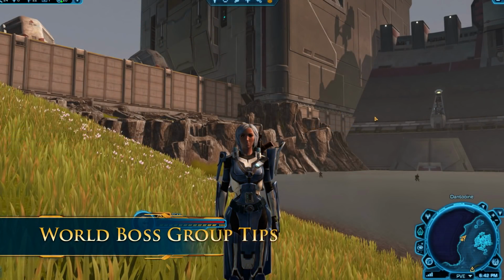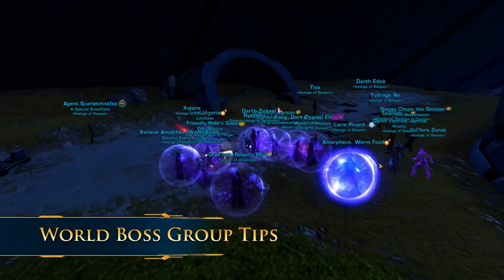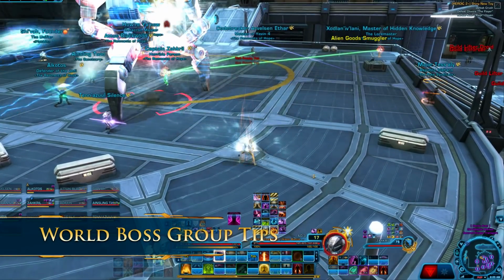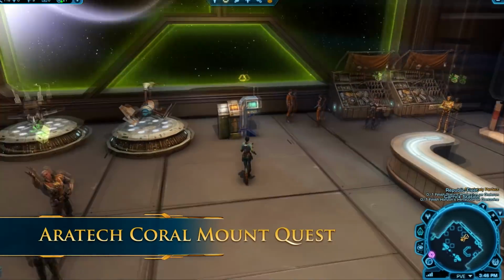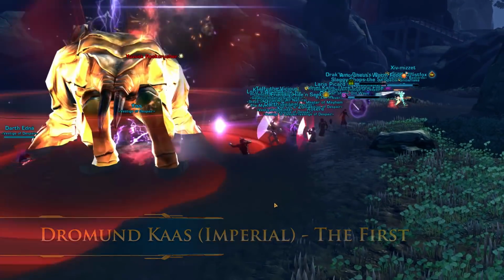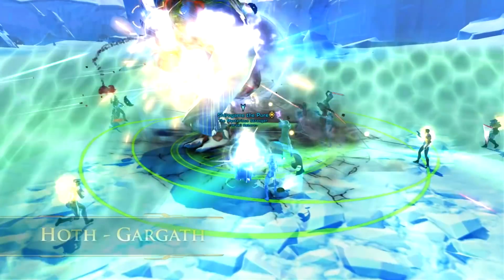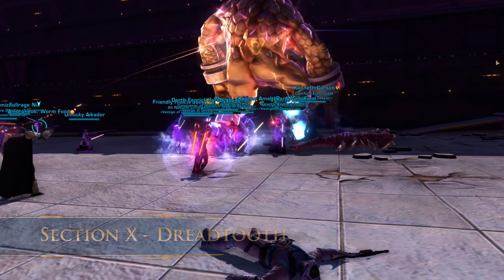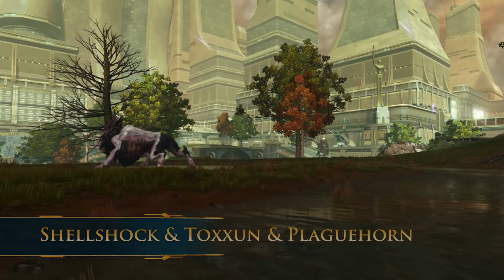SWTOR World Bosses Guide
World bosses are fun challenges larger groups can take on for fun in the open world in Star Wars: The Old Republic. World Bosses used to offer very little in the way of rewards, but now all World Bosses drop a decent crate of endgame gear and 25 tech fragments for each person who is in the group. World Bosses are one of the few types of content in the game that players can take on as a group at lower levels. World Bosses are also great as you can take them on with a group of up to 24 players, the largest group content in the game. This guide is a list of all the world bosses you can link to your group so you can all easily find the boss, and know about and mechanics they may have.

Maps for all world bosses on the links above!

1:00 World Boss Tips
4:58 Priority Targets Weekly
5:23 Aratech Coral Mount Quest
6:04 Big Game Hunter Title & Achievement
6:33 Coruscant (Republic) - SD-0 Droid Robot
6:50 Dromund Kaas (Imperial) - The First
6:59 Taris (Republic) - Subject Alpha Rakghoul
7:14 Balmorra (Imperial) - Grandfather
7:28 Taris (Imperial) - The Ancient One (Worm)
7:38 Nar Shaddaa - Battledroid R4-GL
7:45 Tatooine - Trapjaw
8:01 Alderaan - Ulgo Siegebreaker Droid
8:10 Quesh - Rogue Cartel Warbot
8:15 Hoth - Gargath & Snowblind
8:31 Belsavis - The Primal Destroyer
8:35 Corellia - Lucky the Rancor
8:46 Voss - Nightmare Pilgrim
9:01 Expansion Worldbosses
9:16 Section X - Dreadtooth
9:39 Lance Squadron Command Unit
9:55 Ancient Threat
10:09 Worldbreaker Monolith
10:16 Kil'Cik & R8-X8
10:26 Dread Pirate Karvoy
10:37 Events Worldbosses
10:46 Surgok'k & Gravak'k
10:50 Shellshock & Toxxun & Plaguehorn